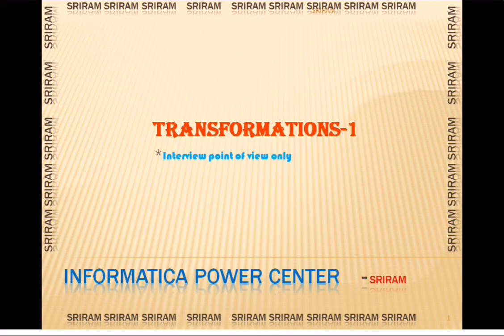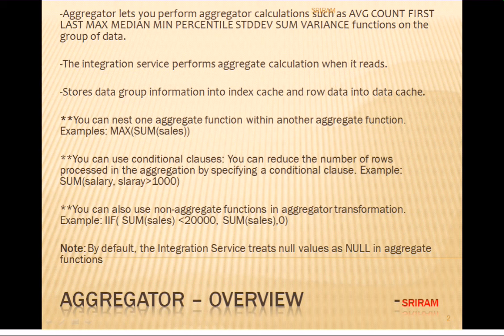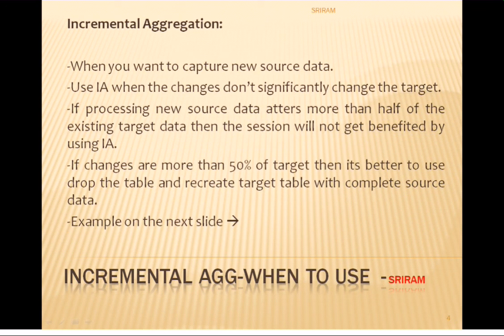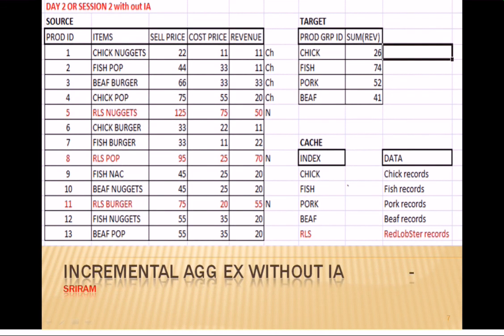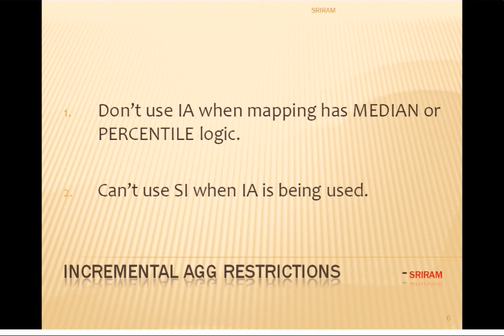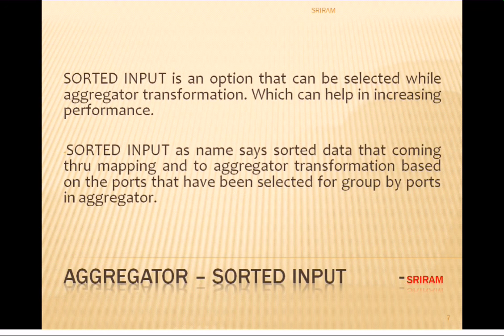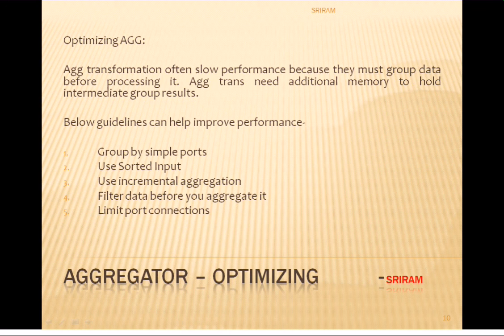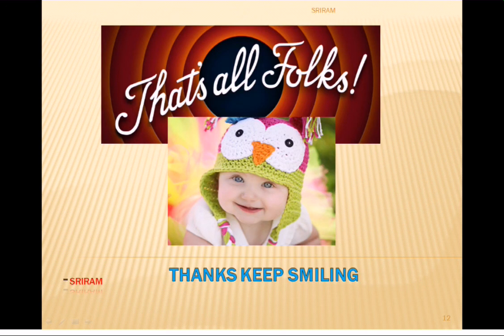Informatica interview preparation 5 Aggregator Transformation